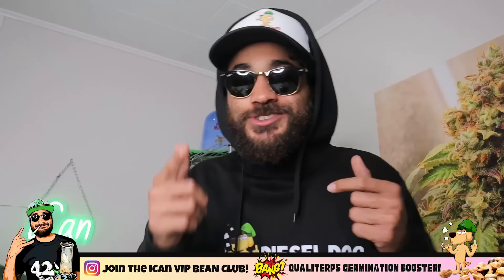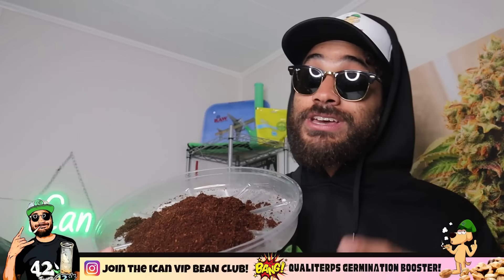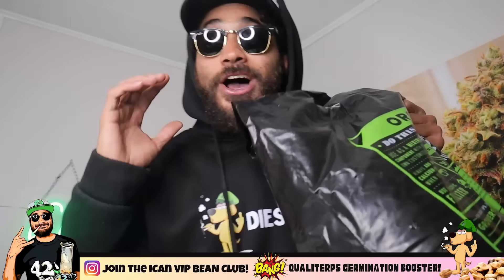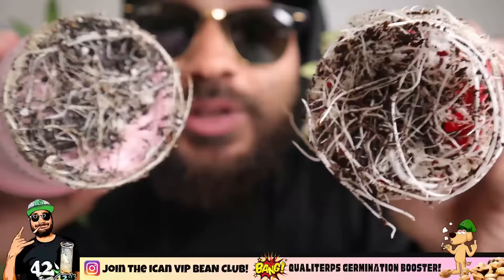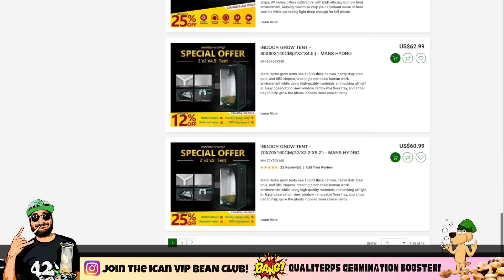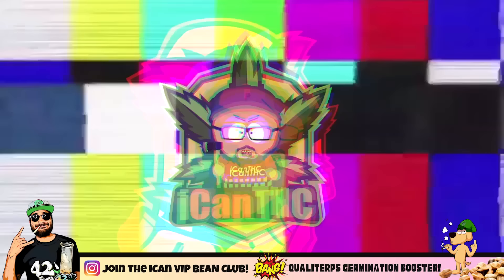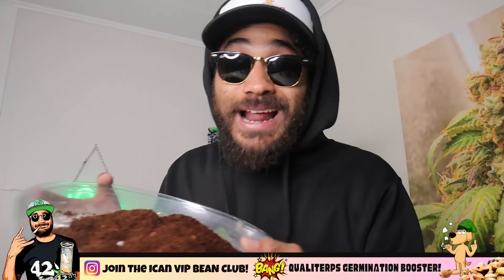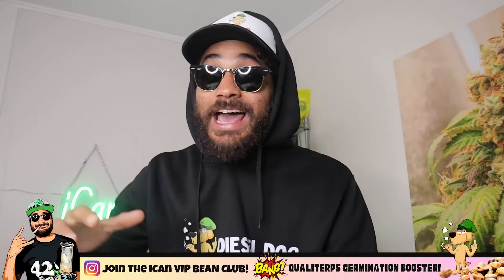❌️ GROWING IN COCO COIR?!... MUST WATCH!😱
THIS CHANNEL IS NOT MONETIZED! ... To help keep the channel going, please consider joining the iCanFAM or cop a Diesel Dog Hoodie, Hat or T Shirt!